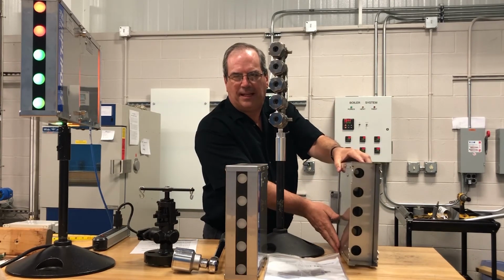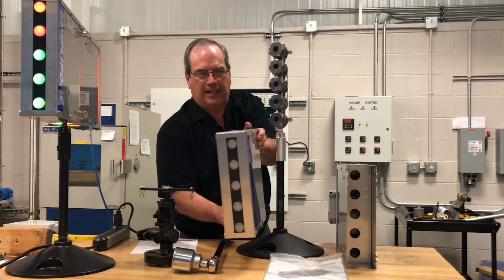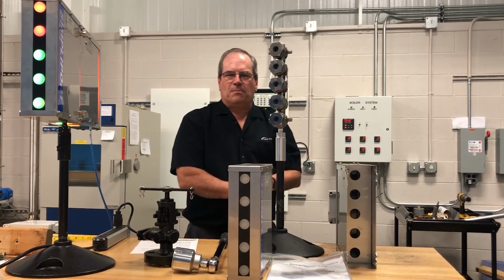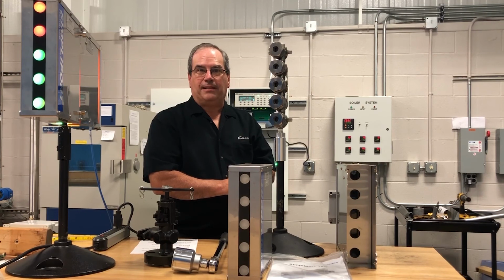Proper Commissioning of a Simpliport® 180 Bi-Color Ported Water Gage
Follow the proper steps in order to commission a Simpliport 180 Bi-Colored Ported Boiler Water Gage